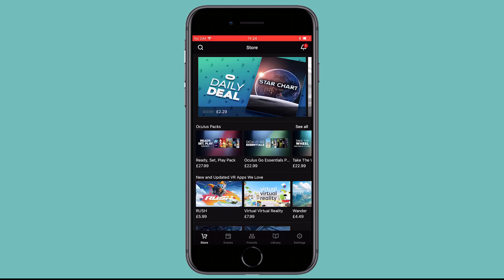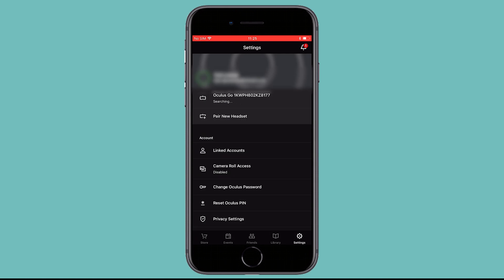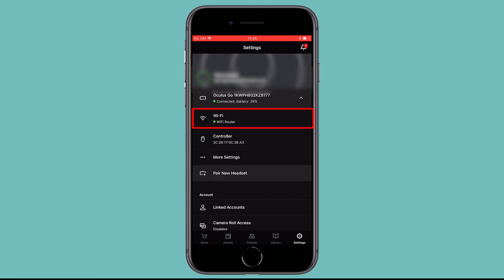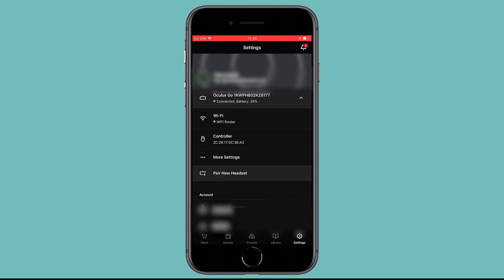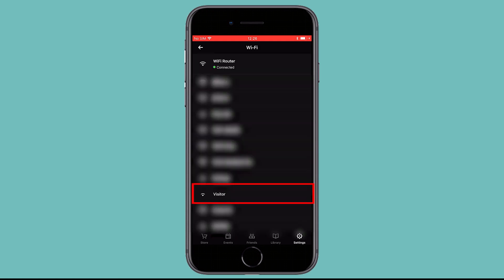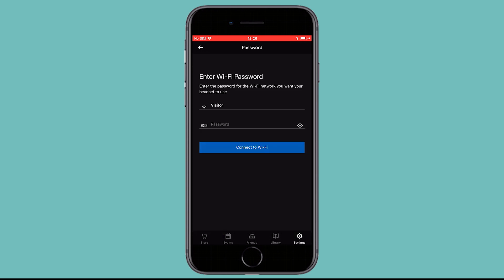Changing Wi-Fi network on the Oculus Go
In this Argos Support video we will show you how to change the Wi-Fi network on your Oculus Go via your phone or the headset.